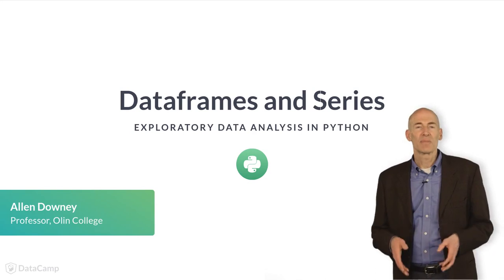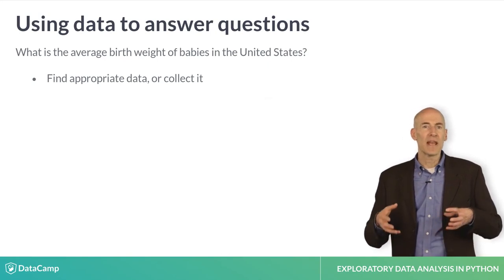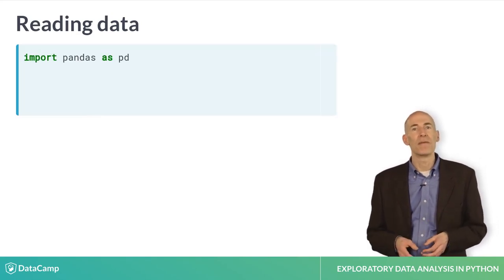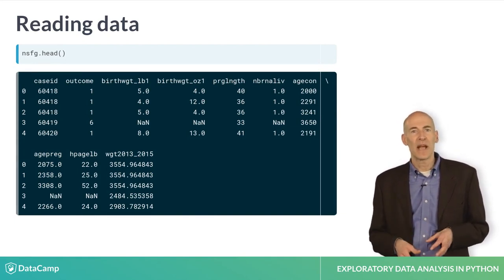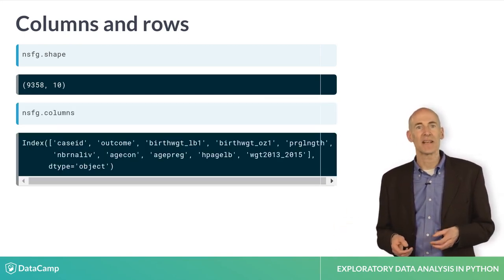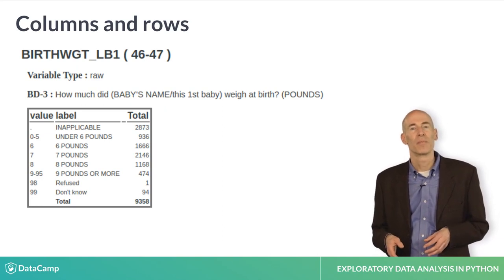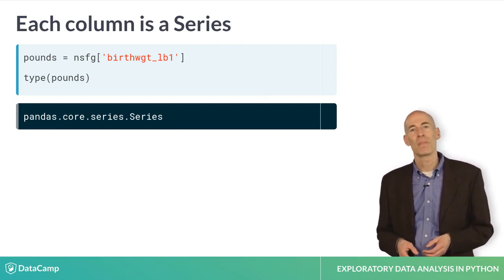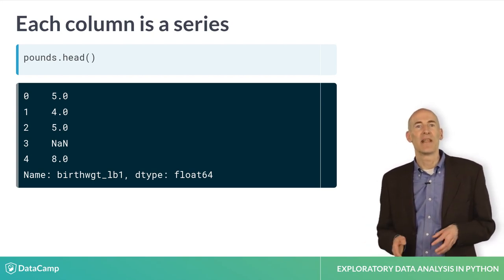Python Tutorial : Dataframes and Series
Want to learn more? at your own pace. More than a video, you'll learn hands-on coding & quickly apply skills to your daily work.

Welcome to Exploratory Data Analysis in Python! I'm Allen Downey and I'll be your instructor. The goal of exploratory data analysis is to use data to answer questions and guide decision making.

As a first example, we'll start with a simple question: what is the average birth weight of babies in the United States?

To answer a question like this, we have to find an appropriate dataset or run an experiment to collect it. Then we have to get the data into our development environment and prepare it for analysis, which involves cleaning and validation.

For this question we'll use data from the National Survey of Family Growth, which is available from the National Center for Health Statistics.
The 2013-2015 dataset includes information about a representative sample of women in the U.S. and their children.

The Python module we'll use to read and analyze data is Pandas, which we'll import as `pd`.

Pandas can read data in most common formats, including CSV, Excel, and the format the NSFG data is in, HDF5.

The result from read_hdf() is a DataFrame, which is the primary data structure Pandas uses to store data.

head() shows the first 5 rows of the DataFrame, which contains one row for each pregnancy for each of the women who participated in the survey, and one column for each variable.

The DataFrame has an attribute called shape, which is the number of rows and columns; there are 9358 rows in this dataset, one for each pregnancy, and 10 columns, one for each variable.

The DataFrame also has an attribute called `columns`, which is an Index.  That's another Pandas data structure, similar to a list; in this case it's a list of variables names, which are strings.

Based on the names, you might be able to guess what some of the variables are, but in general you have to read the documentation.

In many ways a DataFrame is like a Python dictionary, where the variable names are the keys and the columns are the values.  You can select a column from a DataFrame using the bracket operator, with a string as the key.

The result is a Series, which is another Pandas data structure.  In this case the Series contains the birth weights, in pounds, of the live births (or in the case of multiple births, the first baby).

head() shows the first five values in the series, the name of the series, and the datatype; float64 means that these values are 64-bit floating-point numbers.

Notice that one of the values is NaN, which stands for "Not a Number".  NaN is a special value that can indicate invalid or missing data.  In this example, the pregnancy did not end in live birth, so birth weight is inapplicable.

Let's start exploring this data by working on some exercises.